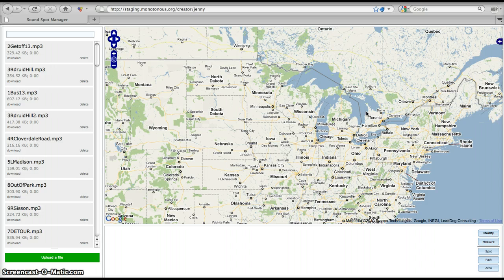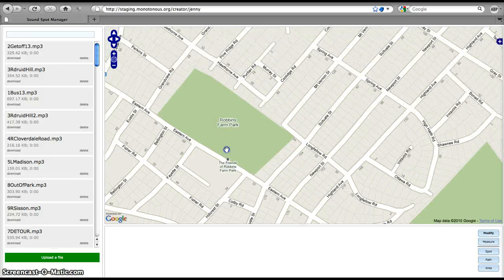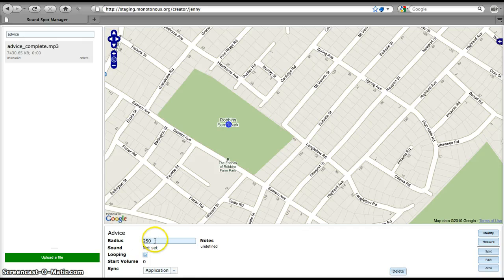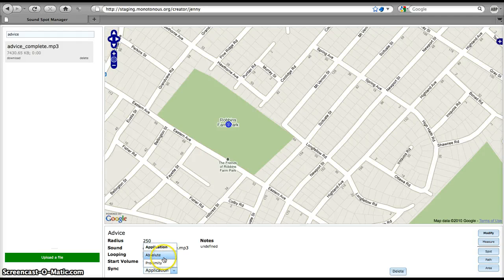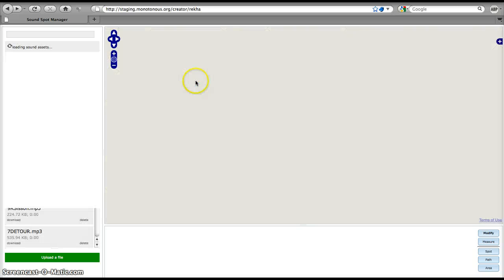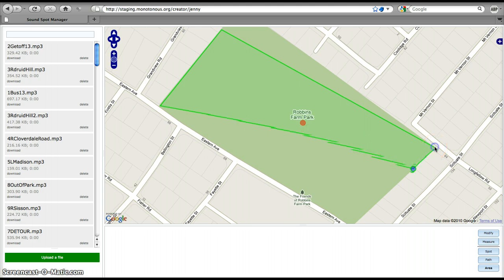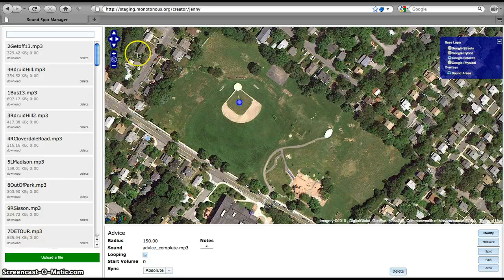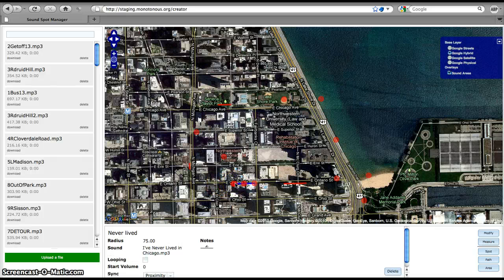Getting Closer Backend Demo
A video demonstrating Getting Closer's Web app for producers.